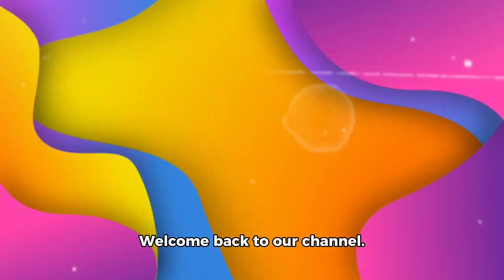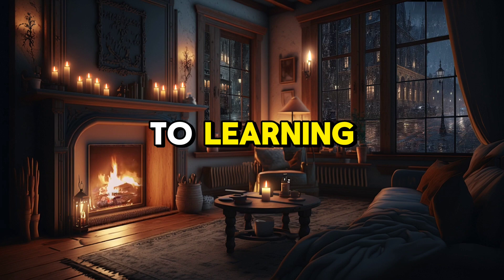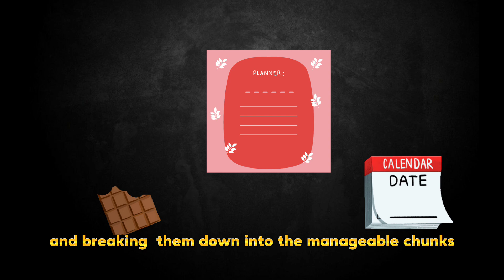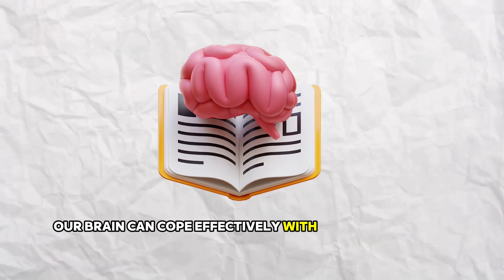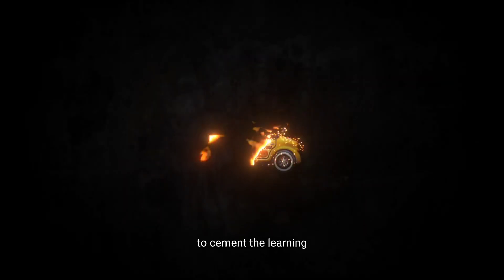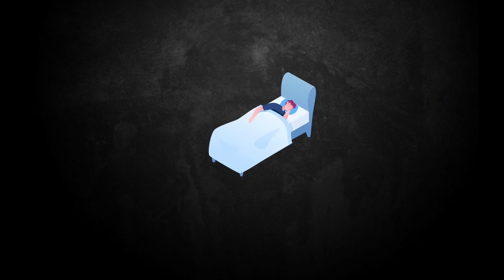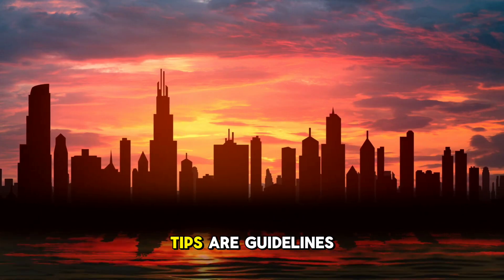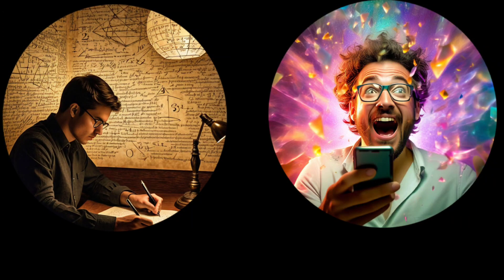How to study effectively||Secret Medico• Rpgmc Tanda Himachal Pradesh||Kota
How to study effectively||Secret Medico• Rpgmc Tanda Himachal Pradesh
NEET motivation NEET 2024 mbbs neet aiims ssc ips ias kota upsc ssccgl nee jee lbsnaa NEET motivation|| NEET 2024
Pap smear NEET 2024
NEET 2024
Labor simulation NEET#shorts#mbbs#neet#aiims
Anatomy 3D atlas part 2 ‎@secretmedico1396
Mission 🏑💯👍🏼 mbbs neet aiims lbsnaa ssccgl upsc jee iit study cuet Life after NEET aiims mbbs neet neetmotivation kota pw secretmedico Kota
Life After NEET#shorts#shortsfeed#aiims
Automatic CPR NEET#shorts#shortsfeed#aiims

Anatomy 3D atlus Anatomy museum aiims mbbs neet neetmotivation kota pw SecretMedico
Anatomy MBBS Anatomy museum mbbs MBBS 1st year anatomy neet Secret Medico Kota

Mermaid syndrome mbbs MBBS 1st year anatomy neet Secret Medico Kota
Per vaginal examination mbbs MBBS 1st year anatomy neet Secret Medico Kota
Anatomy museum mbbs MBBS 1st year anatomy neet Secret Medico Kota

Final year MBBS Medical college life mbbs anatomy neet Secret Medico Kota
How CPR works Anatomy MBBS 1st year anatomy neet Secret Medico Kota

Anatomy MBBS 1st year anatomy mbbs neet Secret Medico Kota
Breast feeding newborn mom mothersday mbbs neet health healthtips women SecretMedico

Health care videos ! Lifestyle videos ! Healthy lifestyle videos ! Child care videos ! Personal care videos ! How to look good ? How to look beautiful ? How To look gorgeous ? Hair removal cream ! Hair growth serum ! Acne removal cream ! Hair growth oil ! Beard growth oil ! Scar removal cream ! Acne scar  cream removal ! Anti dandruff shampoo ! Anti hairfall shampoo !

Life of a mbbs student| Neet motivation video| Life of a medical student| Life in a medical College